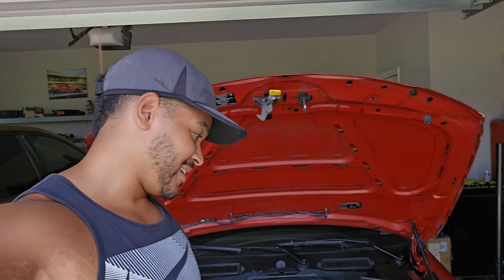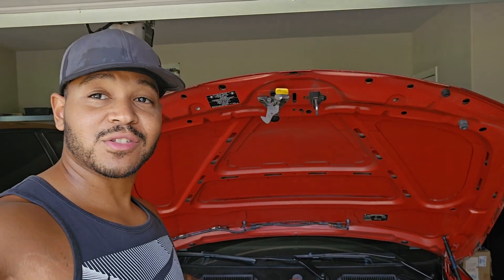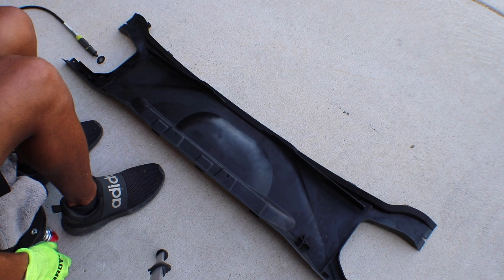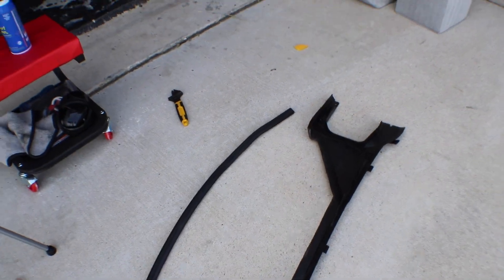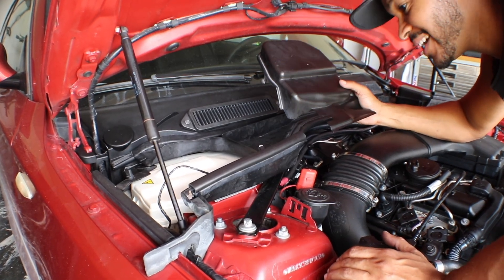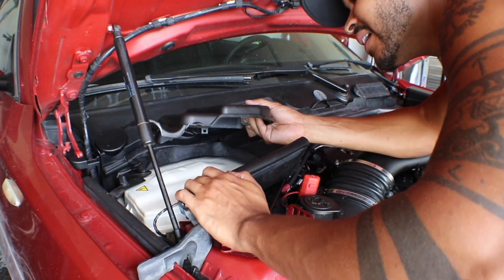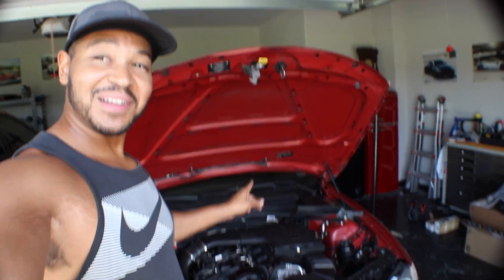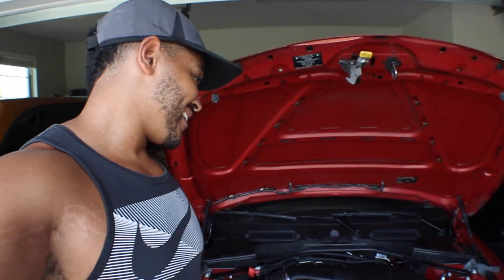BMW 135I Cowl Delete!!